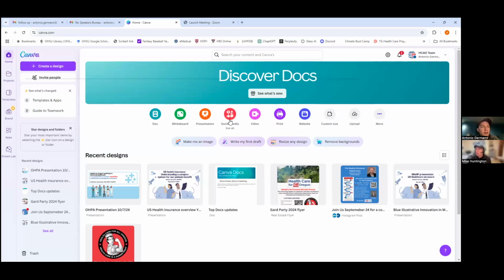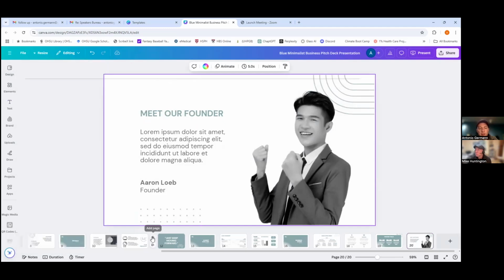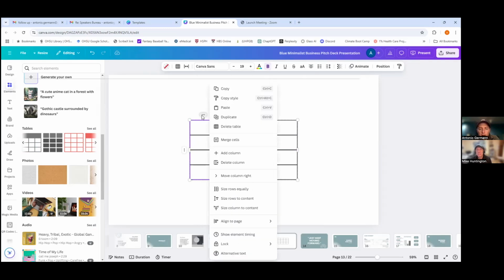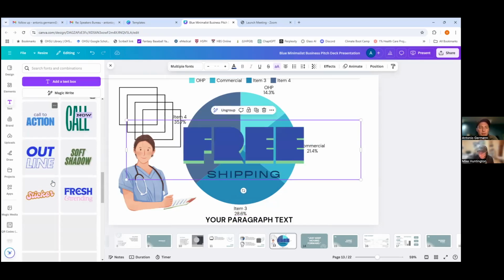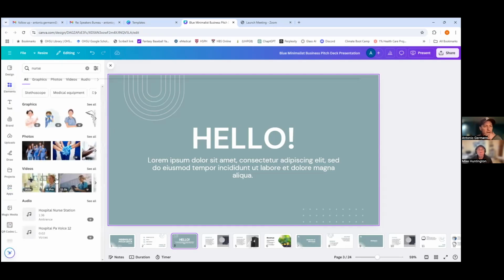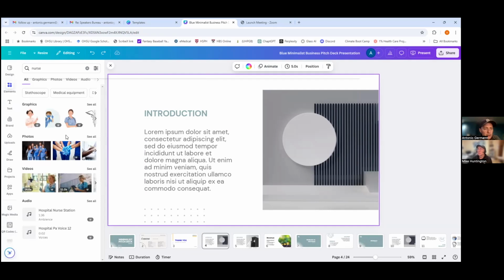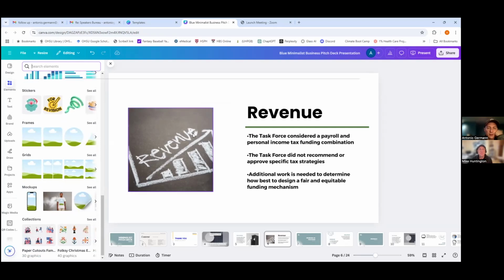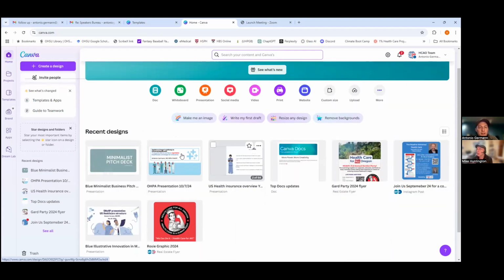How to use CANVA to prepare presentations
Antonio Germann MD, December 11, 2024